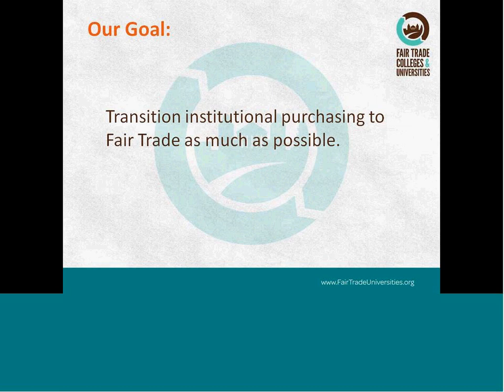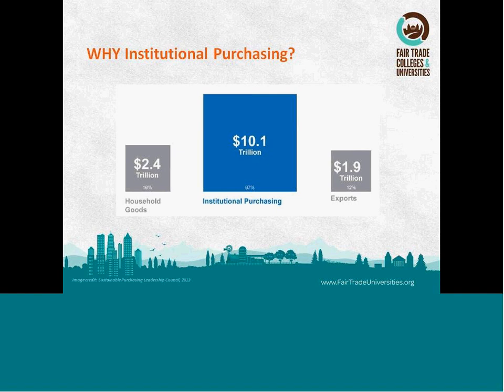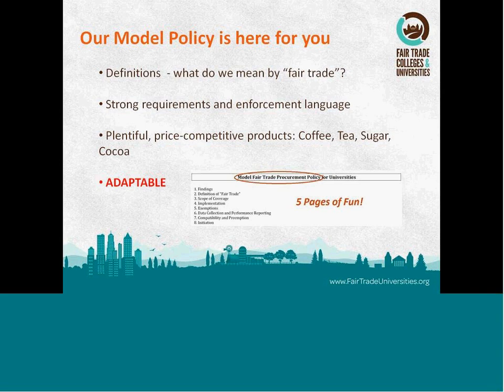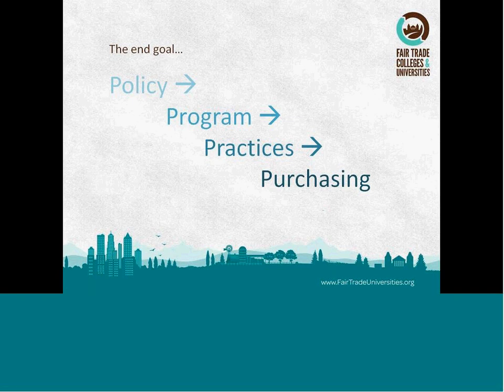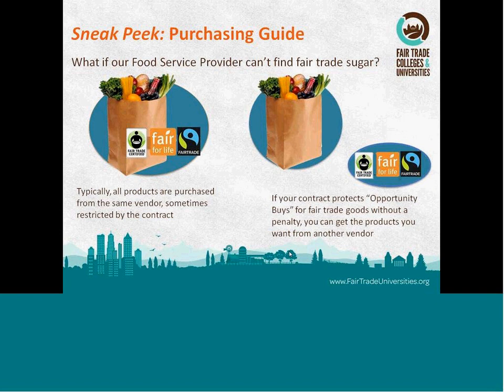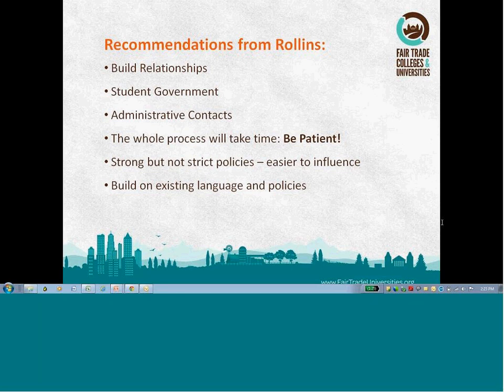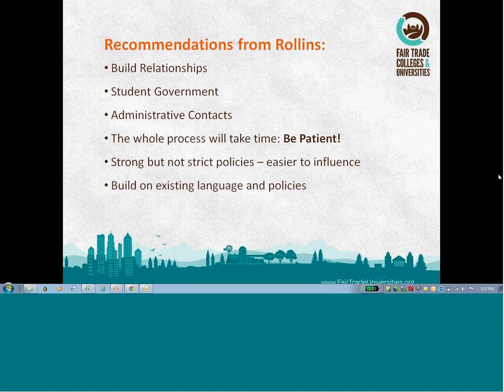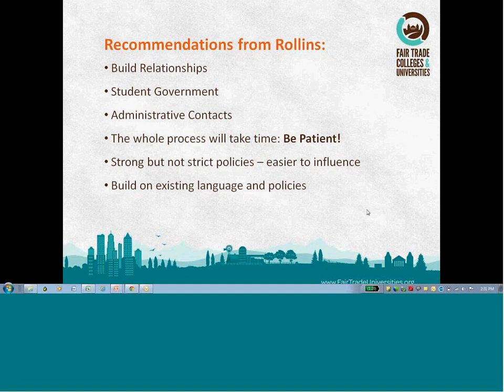Fair Trade College & University's Purchasing Policy Webinar October Attempt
This 45 minute presentation provides an overview of institutional purchasing (procurement) and the resources that have been developed to help leverage this purchasing to benefit Farmers, Workers and Artisans around the world. Watch and learn how to get your campus on board and moving in the right direction.